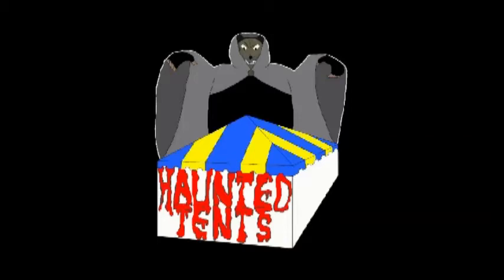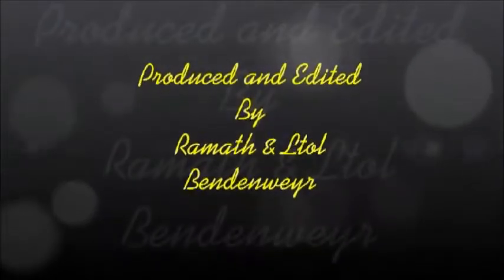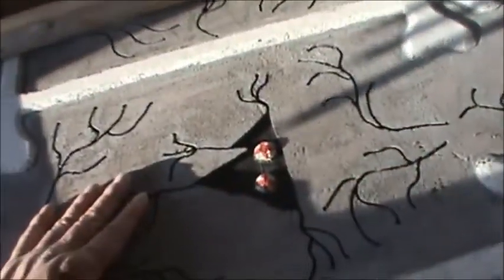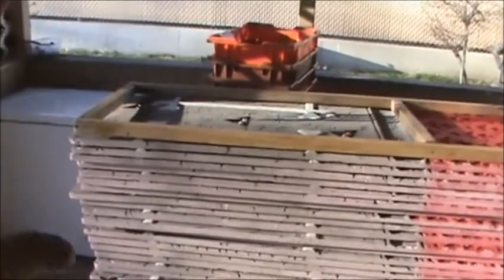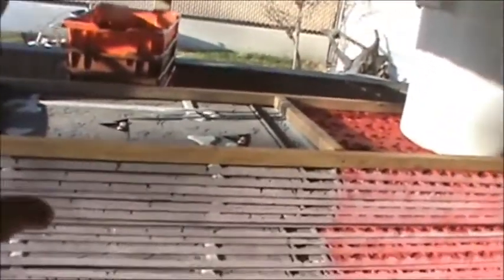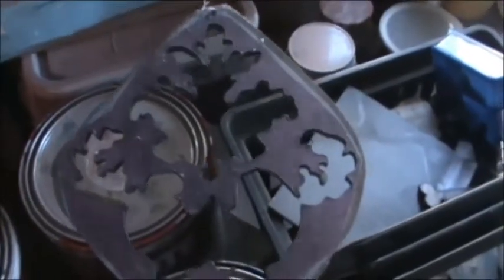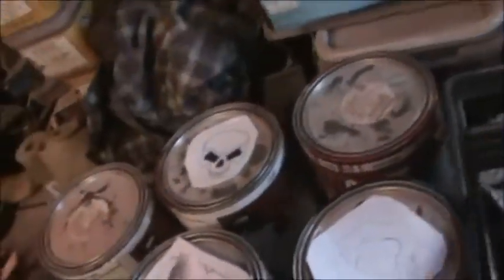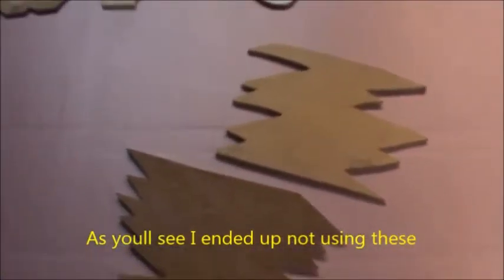The Next Project 3-29-14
well with the first project officially done heres the start of our second major project for the season.